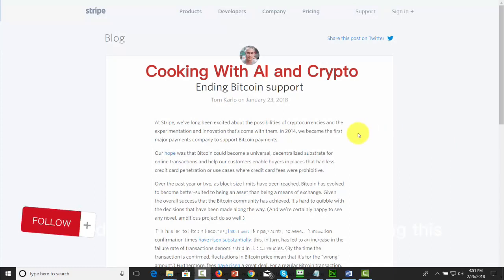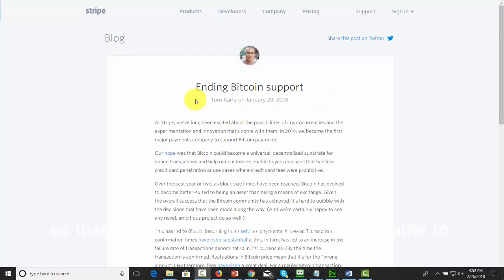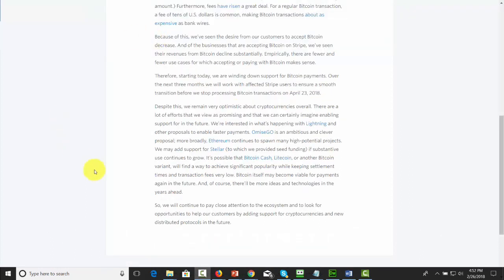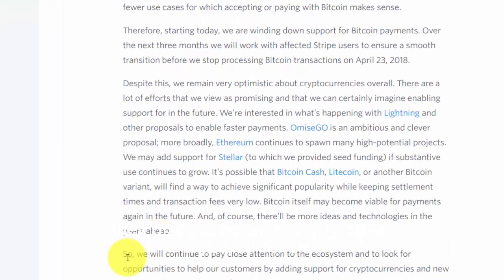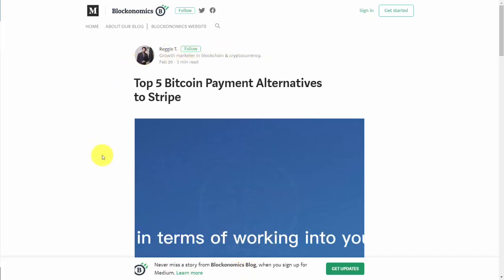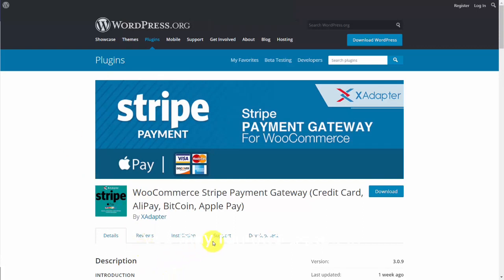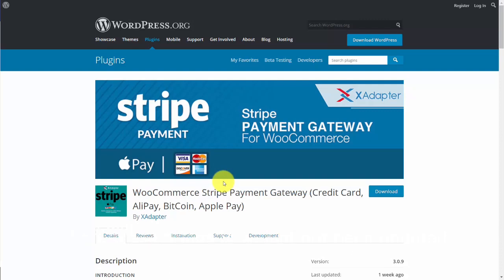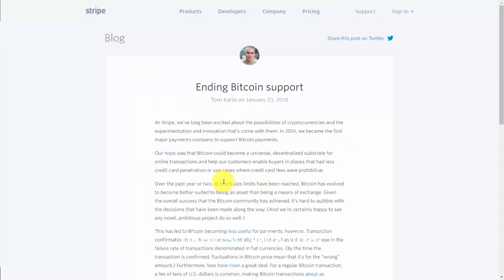Part 2 of this unique course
Come and get educated and scale your business with cryptocurrency.